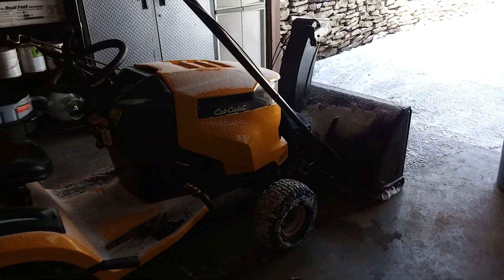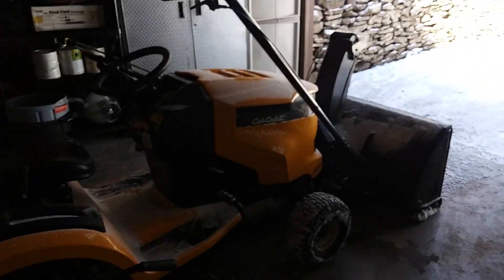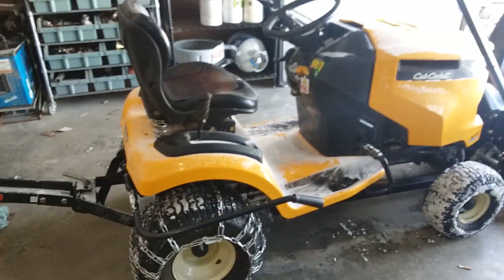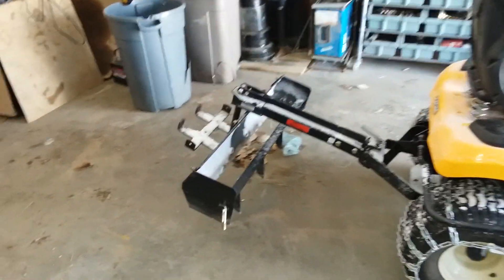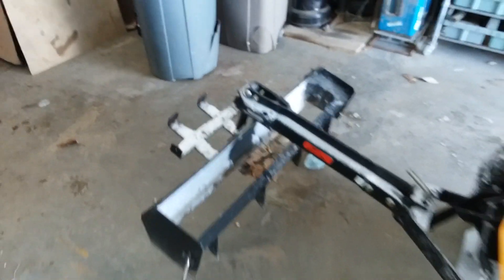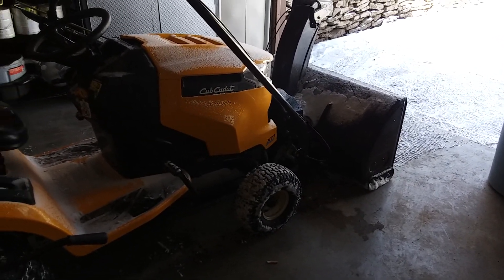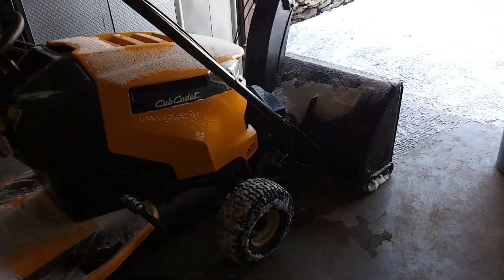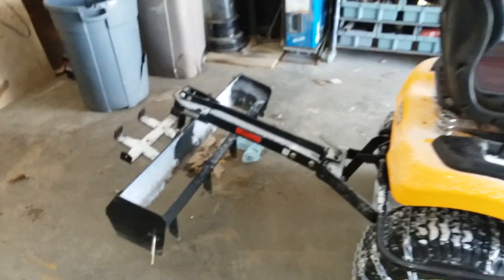Cub cadet snow blower